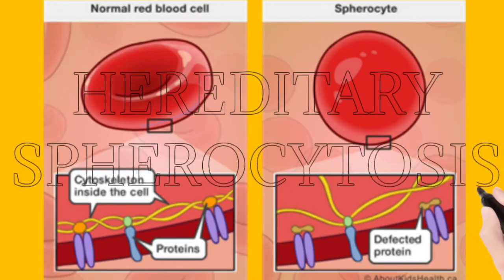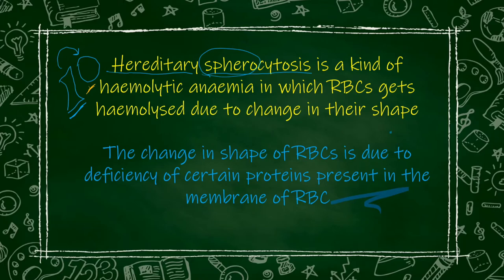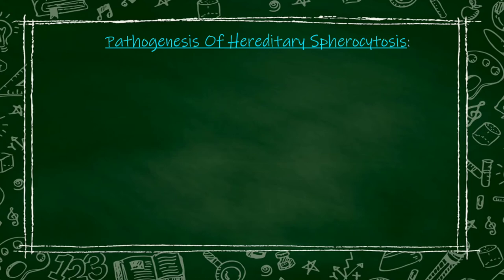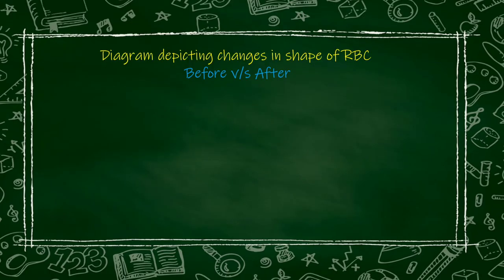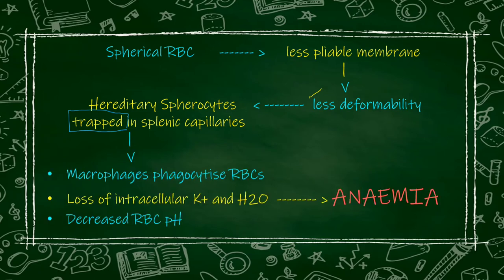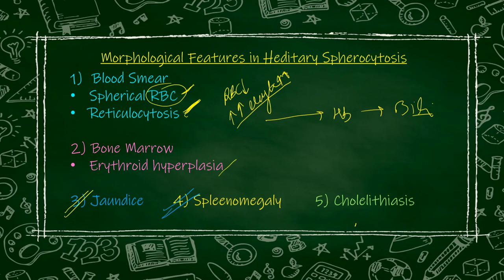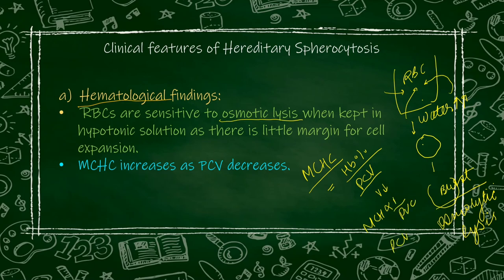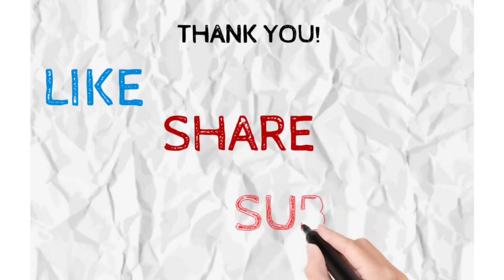Hereditary Spherocytosis | Anaemia | Pathology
this video describes topic Hereditary Spherocytosis of Pathology, second year syllabus.

topics explained are:
Physiology of RBC Membrane
Etiology
Pathogenesis
Clinical Features